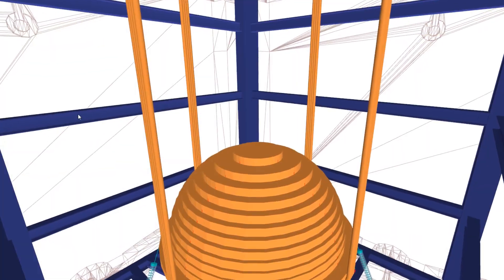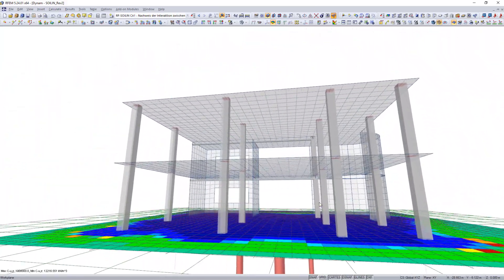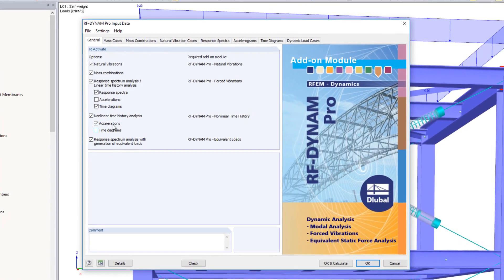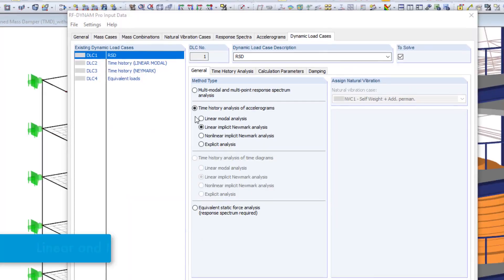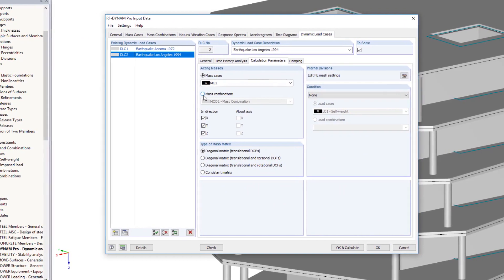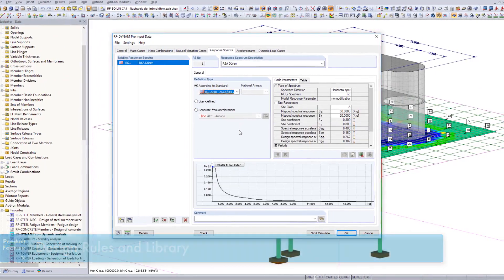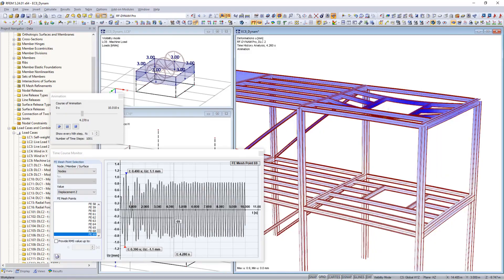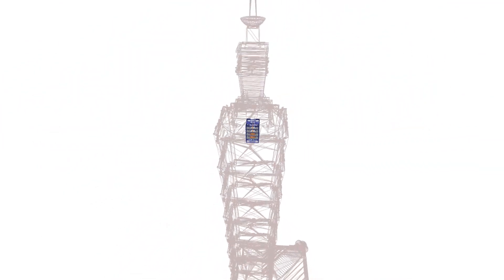Dynamic Calculations with Dlubal Software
Watch this video to learn more about the "RF-/DYNAM Pro" add-on modules for dynamic calculations of structures.

Utilize "RF-SOILIN" to consider the soil-structure interactions. The further structural static analysis can then be carried out considering the dynamic analysis results in other add on modules. For example, you can perform fatigue design for members with "RF-/STEEL Fatigue Members."

Dlubal Software offers structural engineers all necessary tools to perform dynamic calculations and the required ultimate limit state designs.